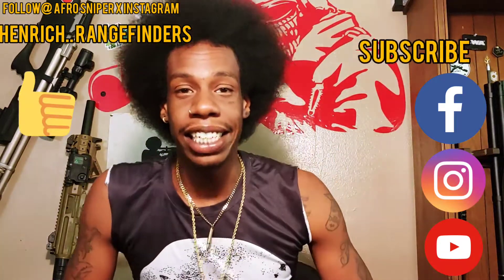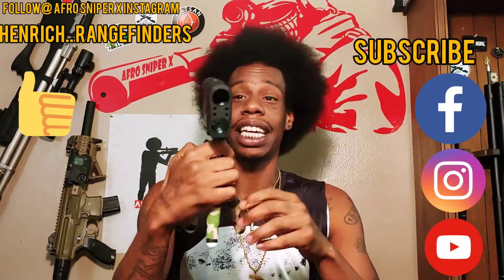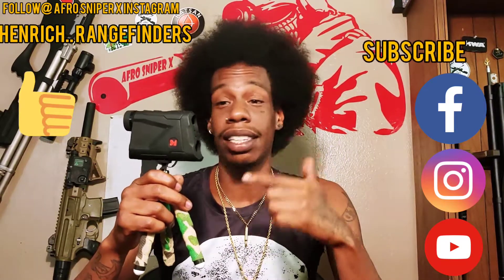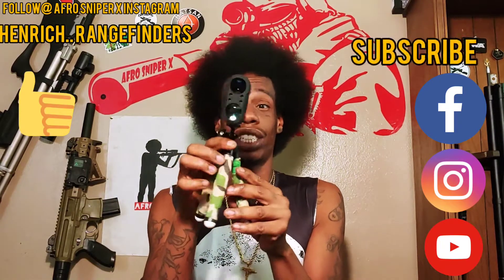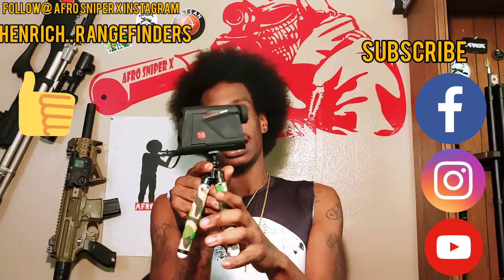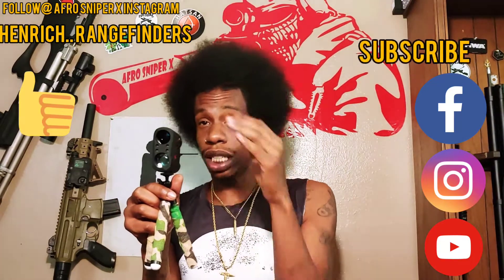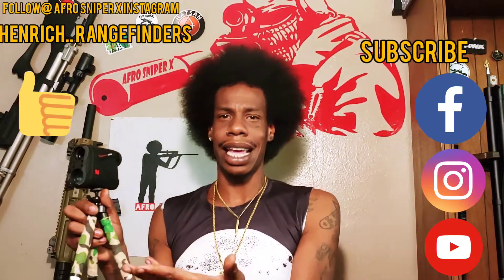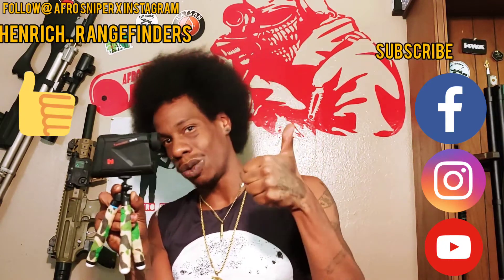Henrich Rangefinder 1200B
check out the link to all the awesome rangefinders that you need
want to give a big shout-out to Henrich forgiving your boy a awesome rangefinder now go get you one oh yeah